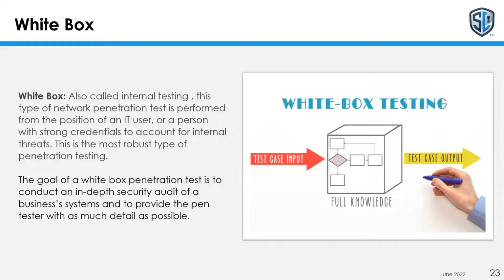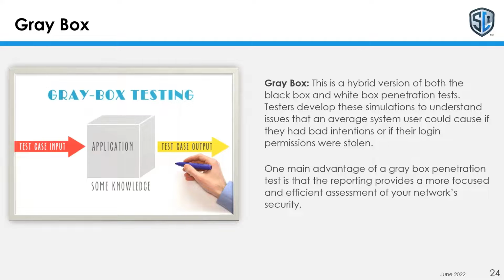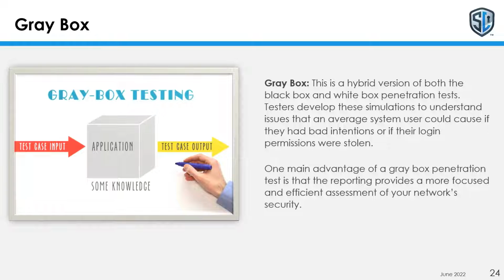Approaches to Pen Testing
What are the approaches to pen testing? The types of pen testing include White Box, Gray Box and Black Box. Finding out more about the approaches to pen testing and how it works in our June 2022 webinar - What is Pen Testing, and Do We Need It?